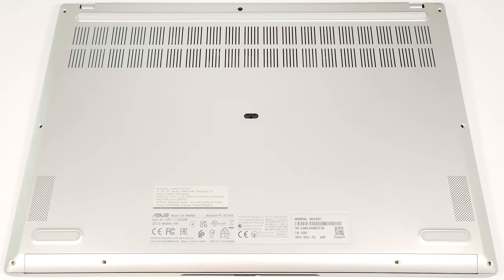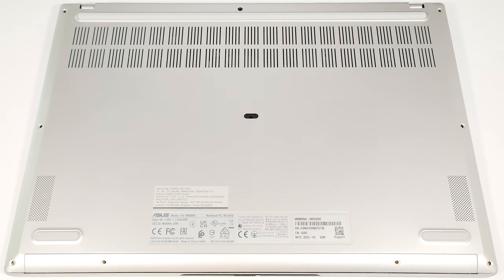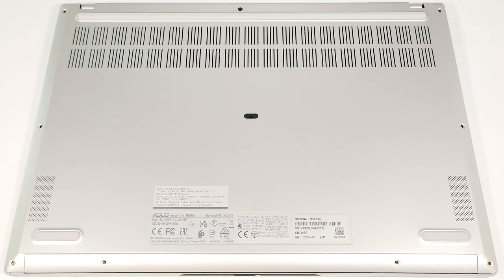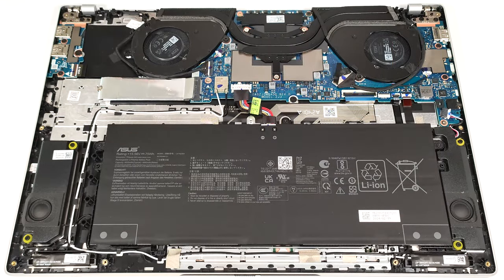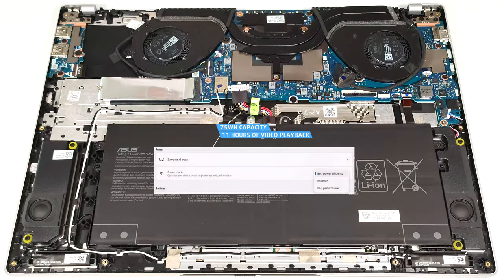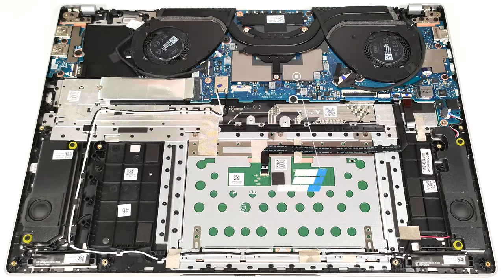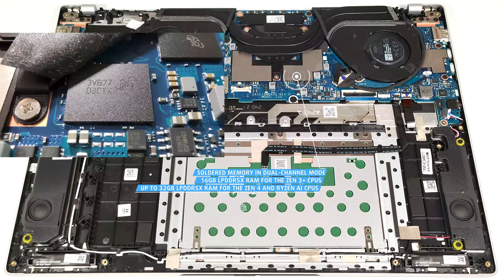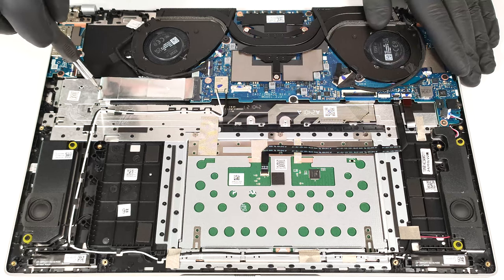🛠️ How to open ASUS Vivobook S 16 OLED M5606 - disassembly and upgrade options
✅  LaptopMedia.com